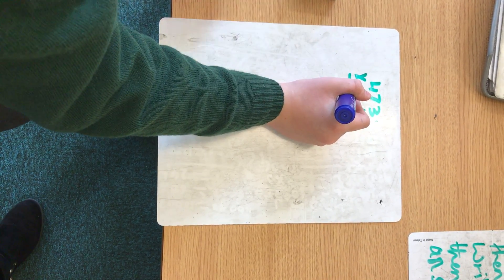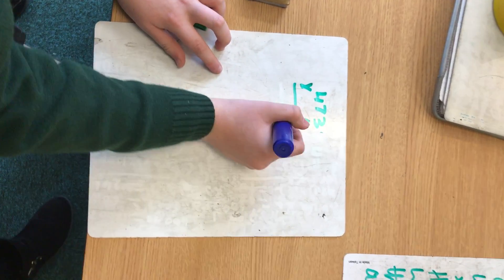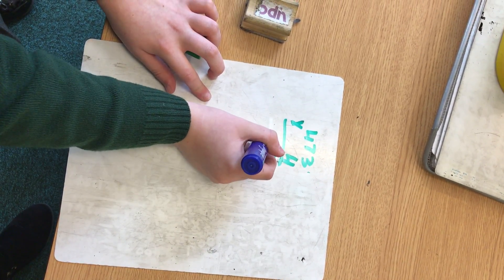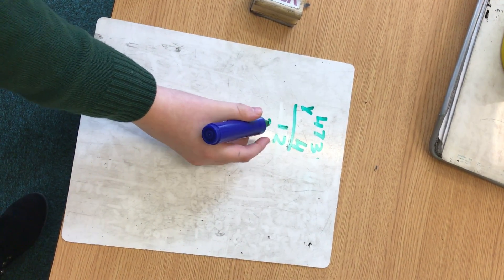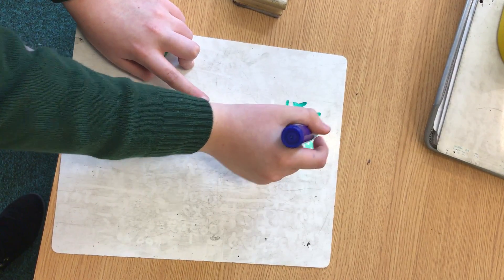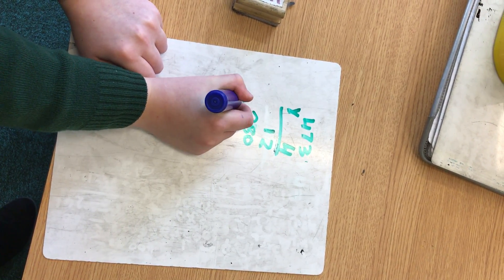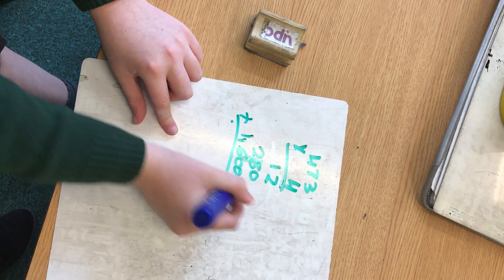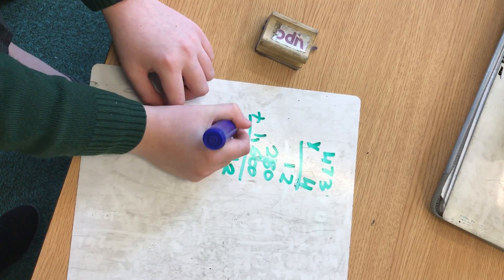Year 4 Column Multiplication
Year 4 method for using column multiplication.